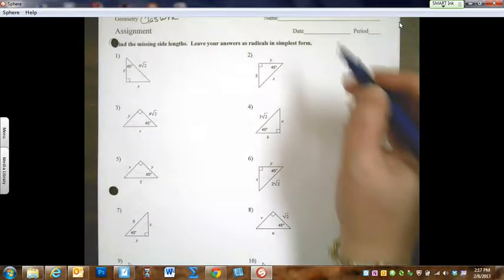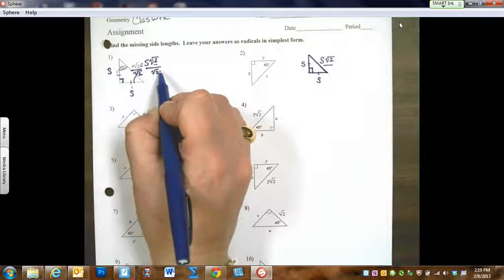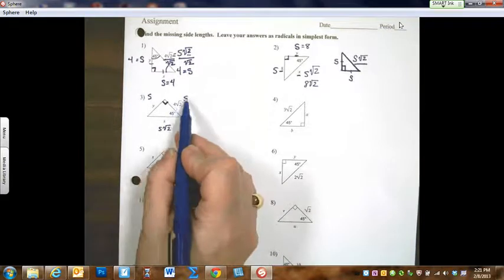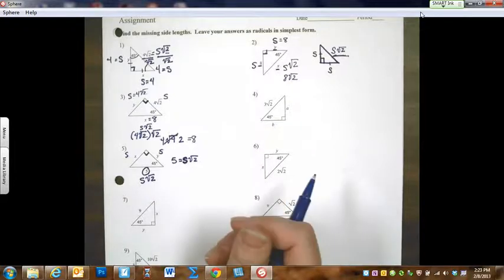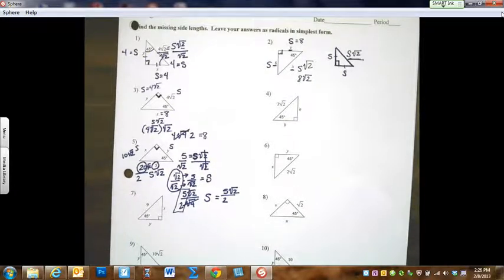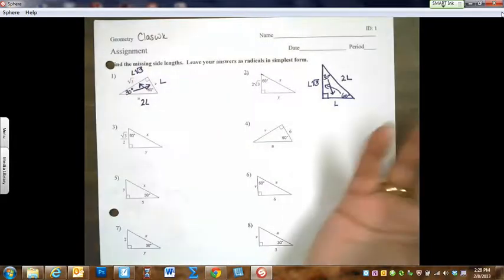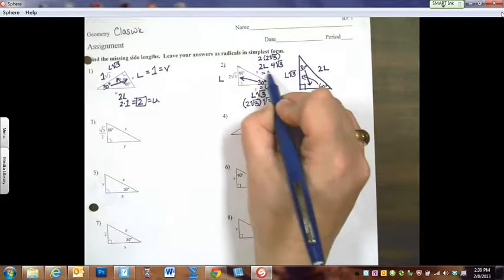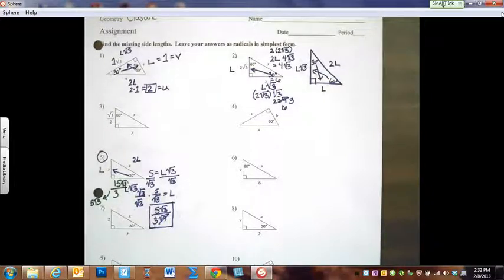Special Right Triangle Help 1